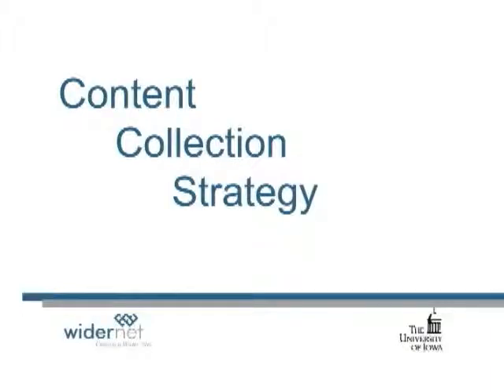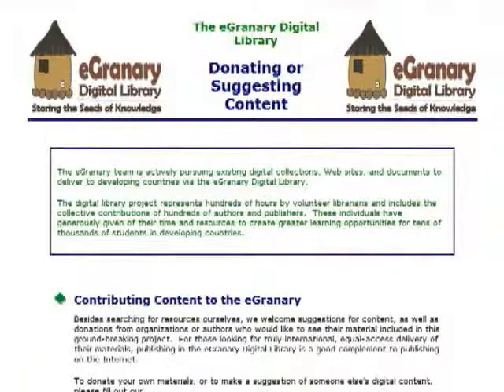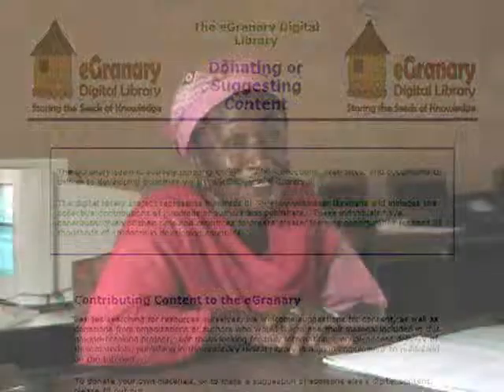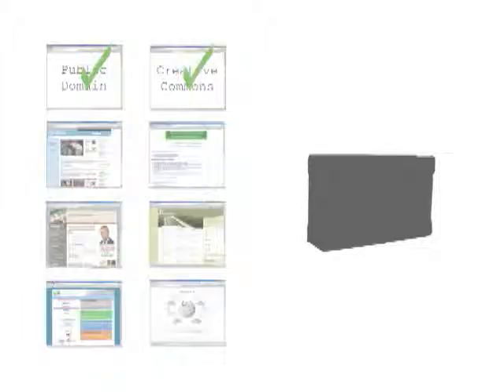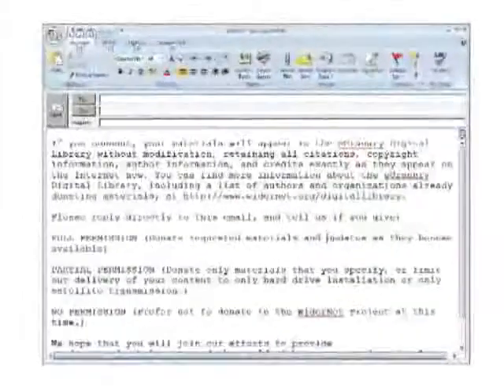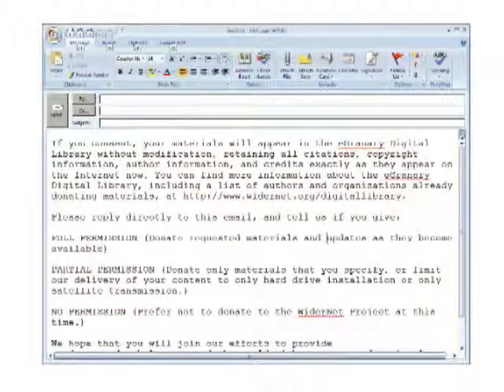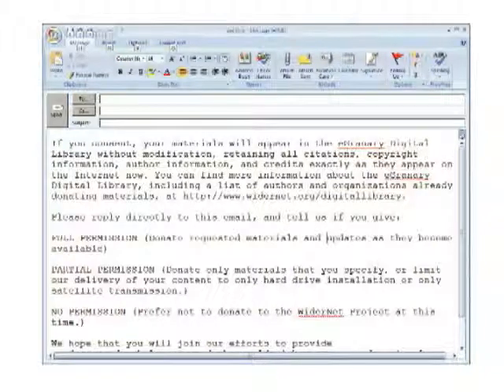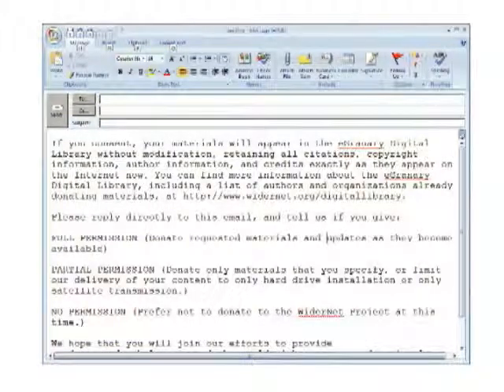eGranary Content Collection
An explanation of the process The WiderNet Project utilizes to gather content that fills the eGranary Digital Library.